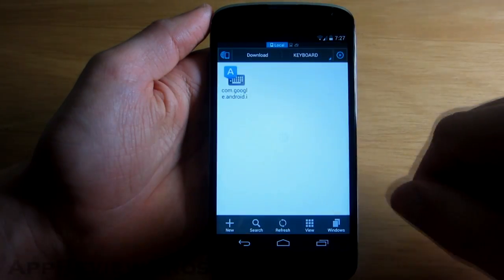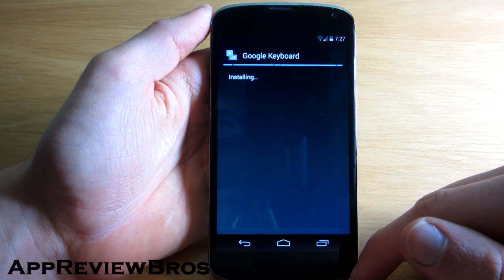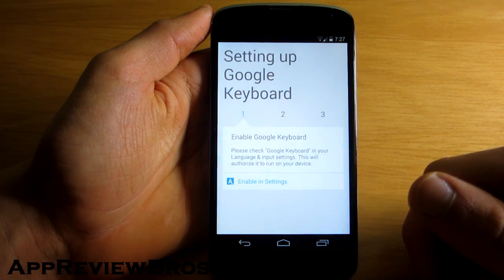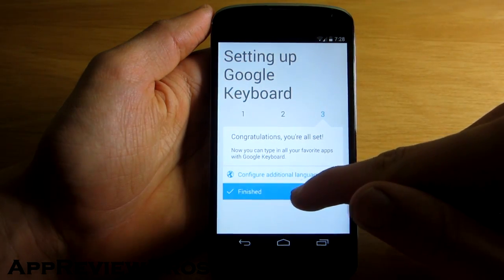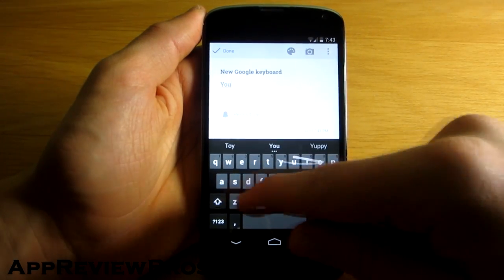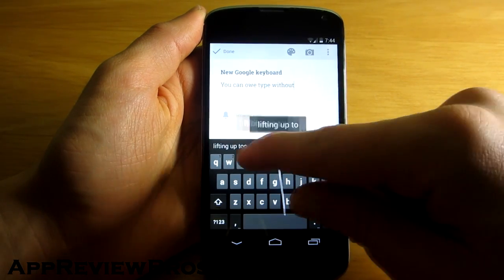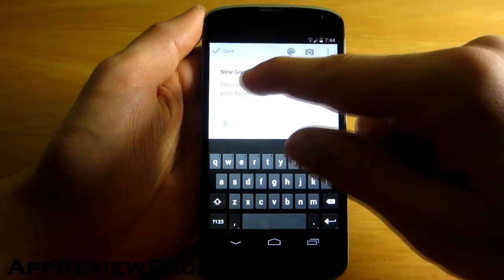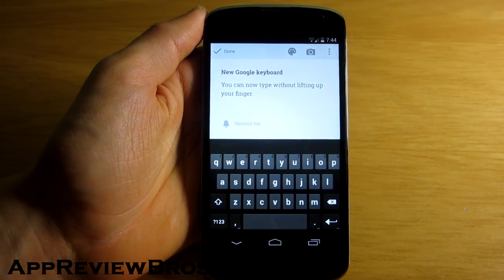New Android 4.4 Google Keyboard APK Download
New Google keyboard that's present in Android 4.4 Kitkat can now be downloaded and installed on any Android device.